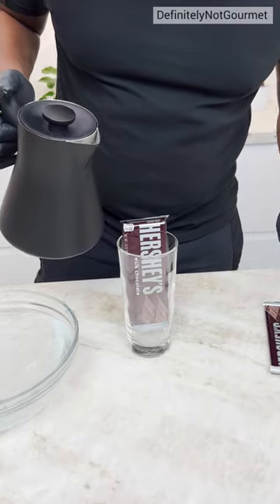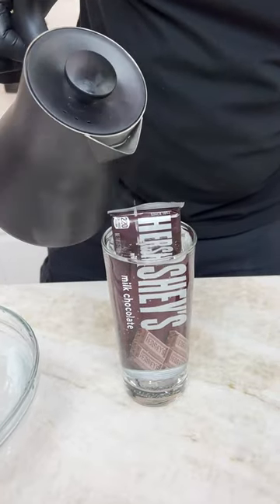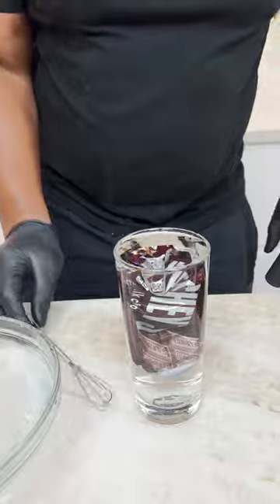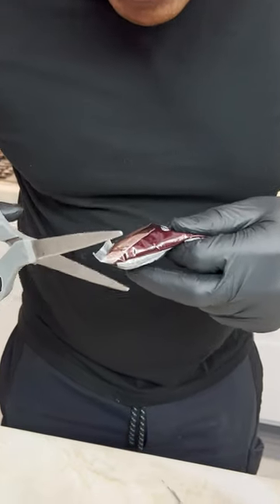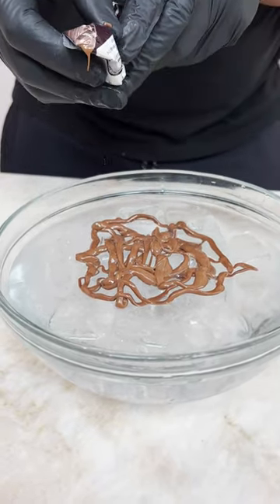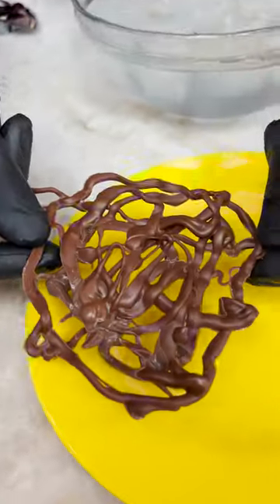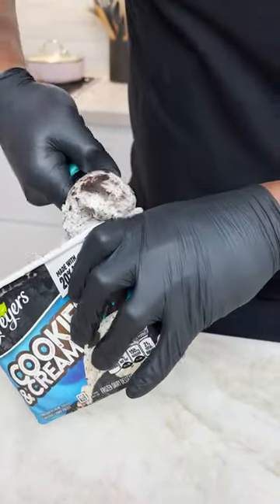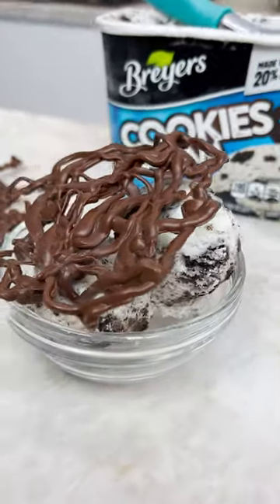A Chocolate Trick